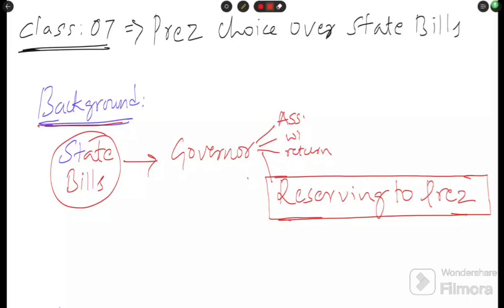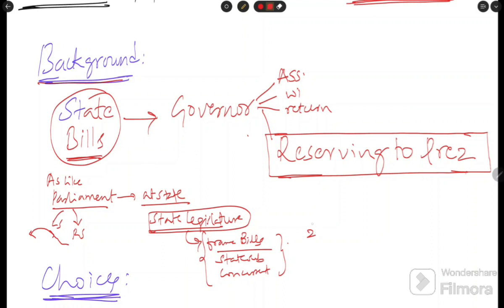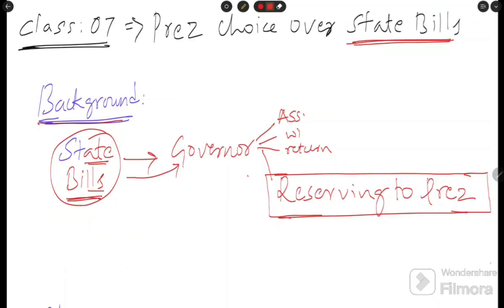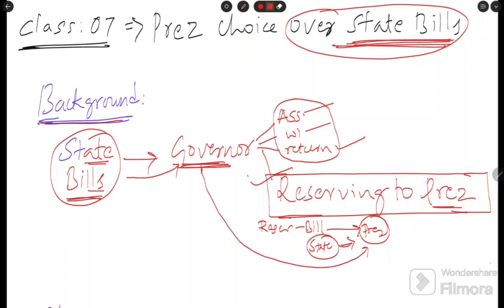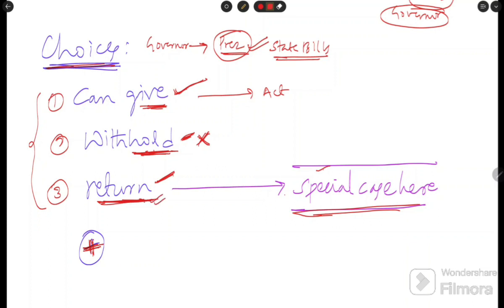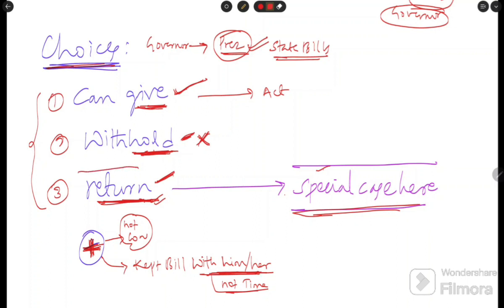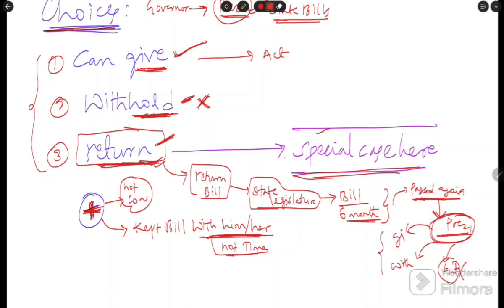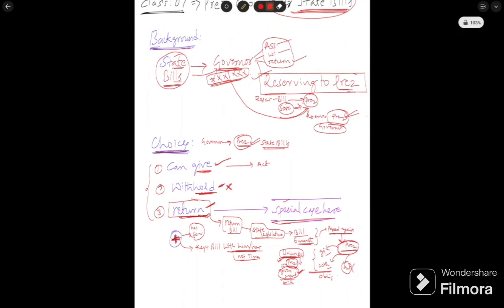Cla:7|In English|Presidential Choice over State bills |Polity series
What are the presidential choices over state bills ?